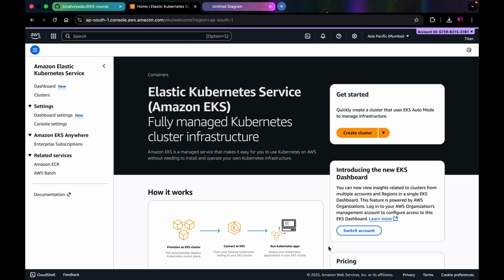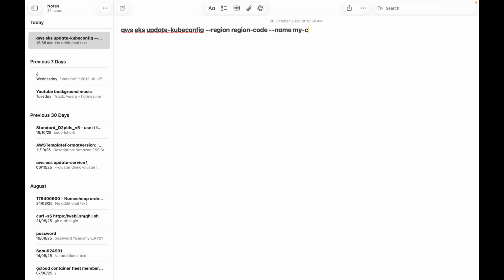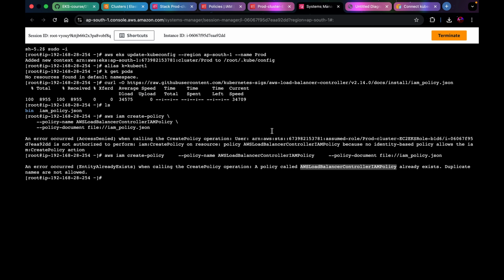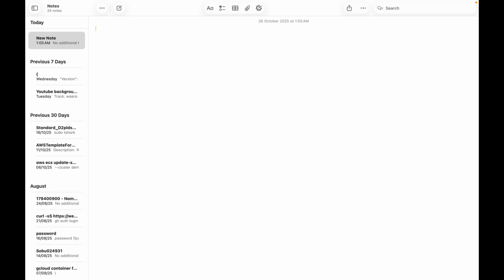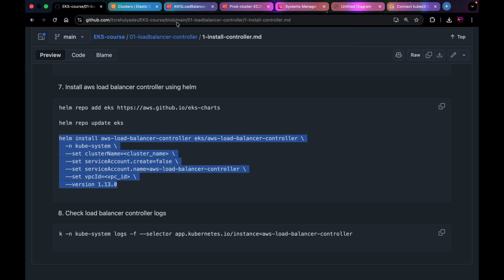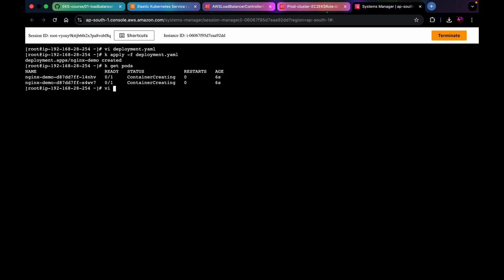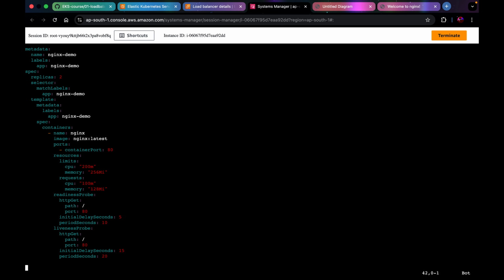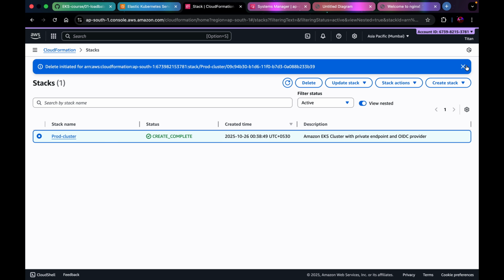AWS EKS full course | Part 3 | Ingress ,load balancer & load balancer controller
🚀 Welcome to the official start of our deep dive into AWS EKS!

In this video, I'll guide you through deploying a simple application and exposing it to the internet through ingress and load balancer service

Here’s what we will cover in this video:
🔹 A brief introduction to load balancer controller
🔹 Create a deployment using official Nginx image and expose it using service of type Load balancer
🔹 Create a deployment using official Nginx image and expose it using ingress

By the end of this tutorial, you will be able to deploy your application to the EKS cluster and expose it to the internet.

Have questions? Drop them in the comments below! I do my best to answer every single one.